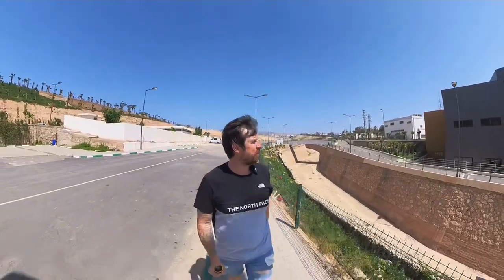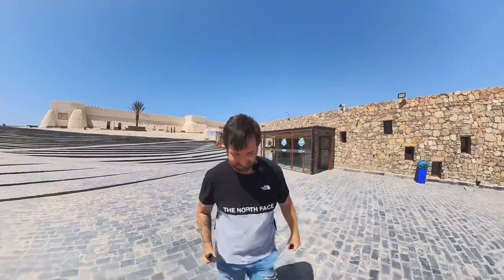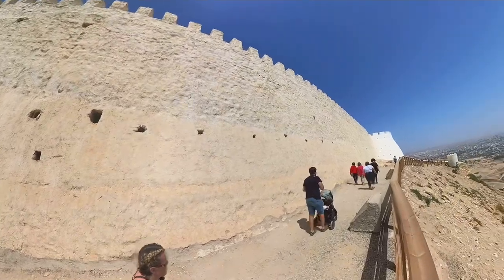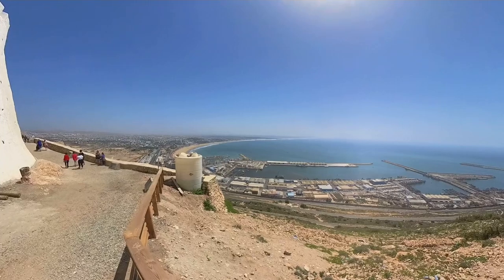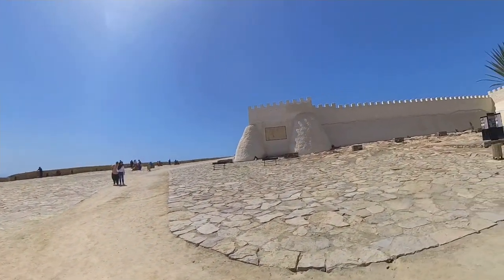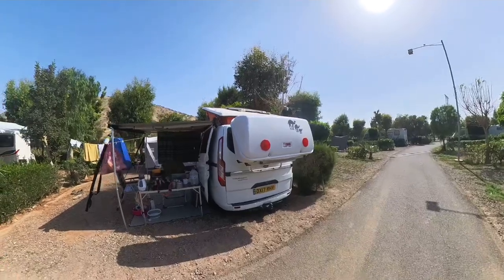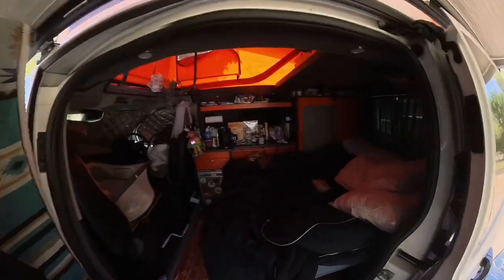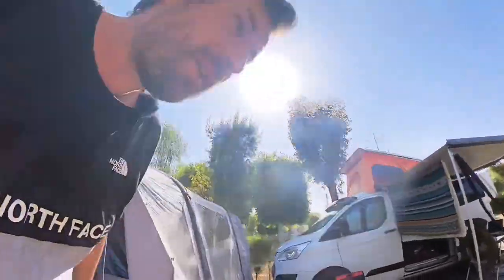WHAT'S IT REALLY LIKE | Touring Morocco In Our Campervan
Continuing with our campervan travels through Morocco, in this video we show you our trip up the Agadir Cable Car. They are rebuilding the Kasbah at the top which was destroyed in an earthquake in 1960.  Touring Morocco in our campervan has been amazing and not what we expected!

Van life in Morocco! After travelling Europe since the beginning of January we head to Africa to get out of the Schengen and see what Africa and Morocco has to offer the van life community.

We hope you’re enjoying watching our van life journey.  You can help shape our trip by deciding where we go next

We are young family of 3 (Rich, Lisa and Rory). We have given up everything we have to live the VanLife and travel around as much of the world as we can in our Ford Transit Custom conversion called Tango.

We have named our trip